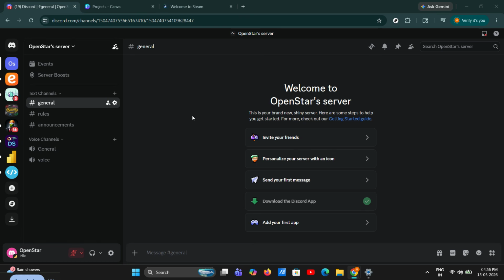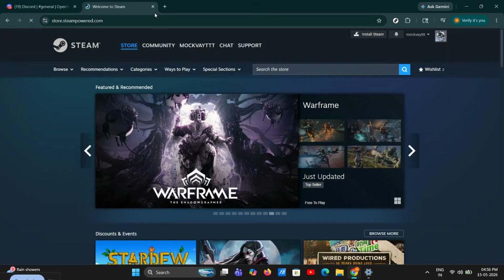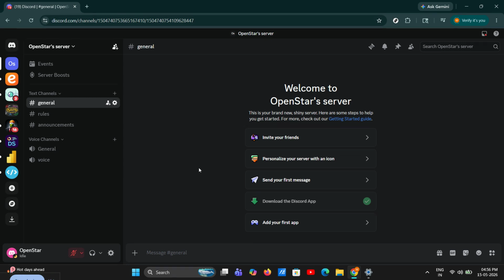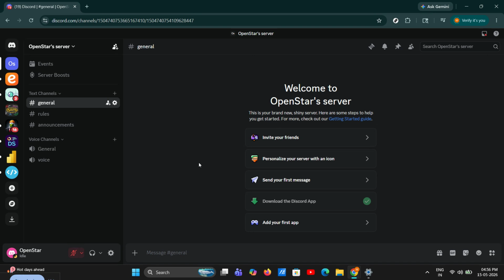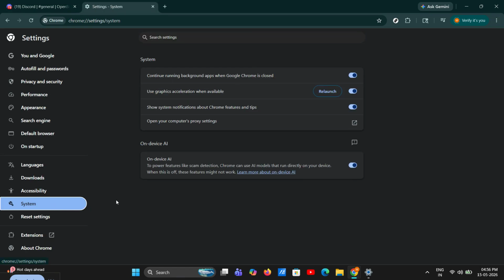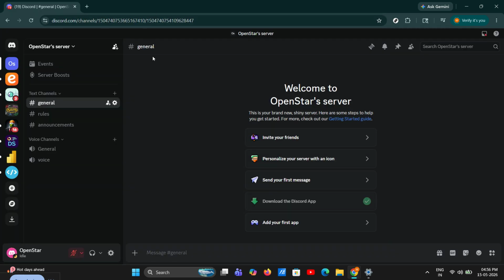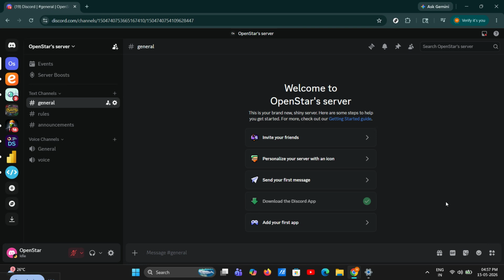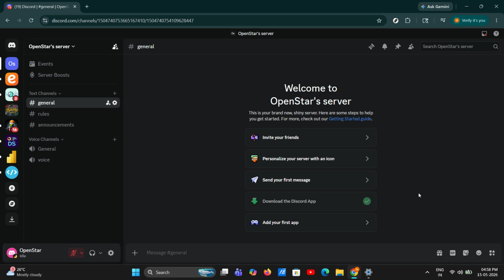How To Fix Laggy Streams On Discord (Easy Troubleshooting Guide)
Fix laggy, choppy, or freezing Discord streams with this simple step-by-step troubleshooting guide.
Learn how to reduce lag, turn off hardware acceleration, improve connection stability, and stream smoother on Discord.

🕚Timestamps:
0:00 Intro
0:20 Reduce Background Load
0:53 Turn Off Hardware Acceleration In Chrome
1:28 Turn Off Hardware Acceleration In Edge
1:58 Stream A Browser Tab Instead Of Full Screen
2:17 Improve Wi-Fi Or Use Ethernet
2:34 Restart Discord Or Your Browser

✍️What You'll Learn In This Video:
• How To Reduce Background Downloads, Uploads, And Heavy Apps
• How To Turn Off Browser Hardware Acceleration In Chrome
• How To Turn Off Browser Hardware Acceleration In Microsoft Edge
• How To Stream A Browser Tab Instead Of Full Screen
• How To Improve Discord Stream Stability With Better Connection Settings
• How To Restart Discord Or Your Browser To Fix Temporary Lag

💡Pro Tips:
• Close video-heavy tabs before starting your Discord stream
• Use Ethernet whenever possible for the most stable connection
• If one browser lags, test Discord in another browser
• Lower the number of running apps before streaming or screen sharing
• Restarting your browser can instantly clear temporary streaming glitches